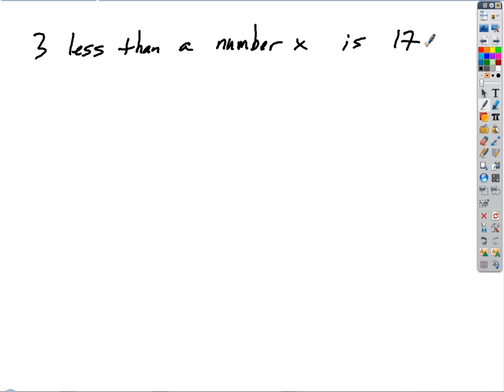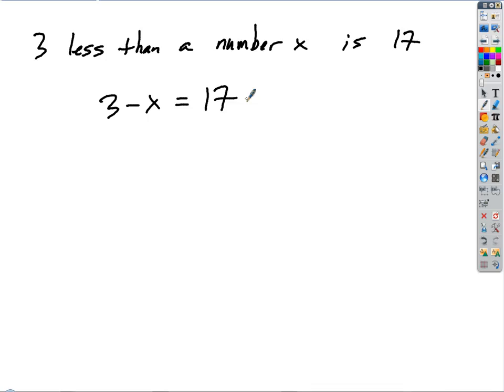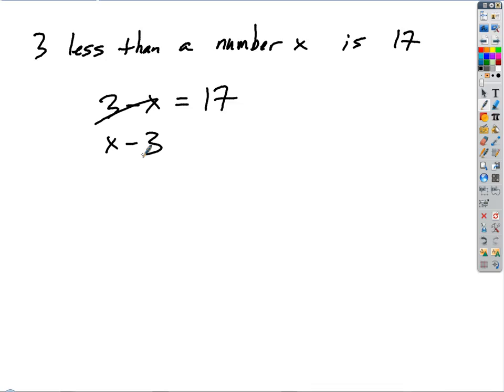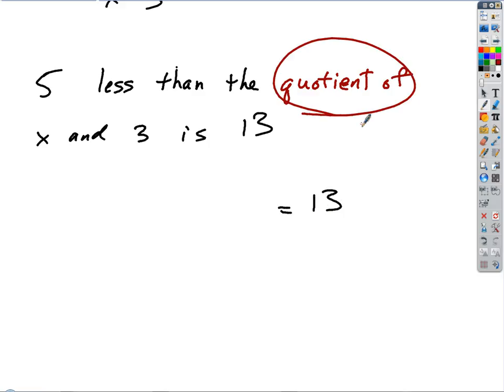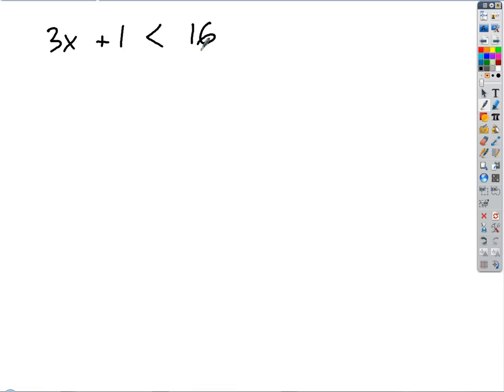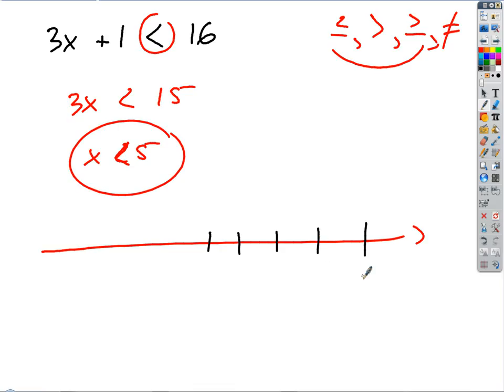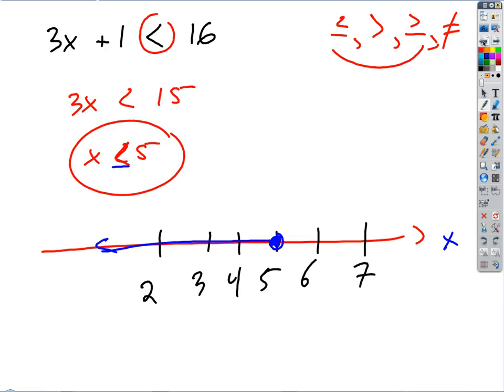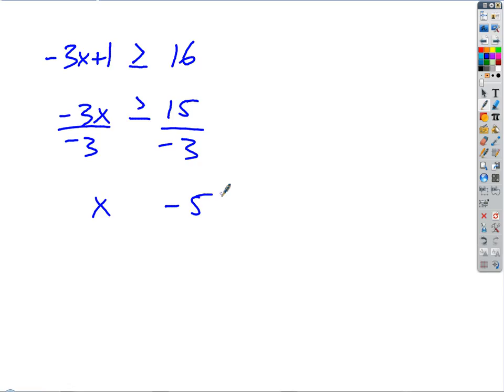Homework Questions [2013-09-23]